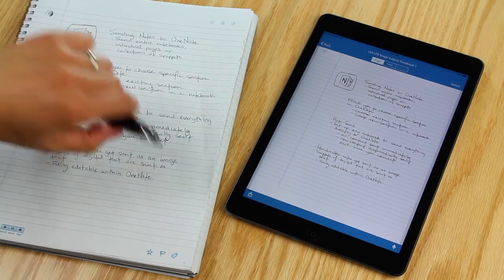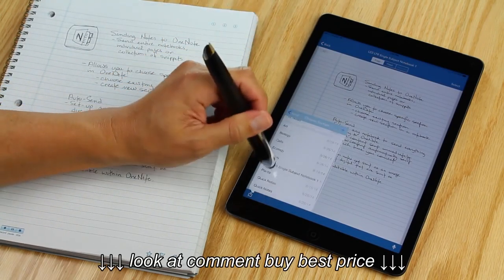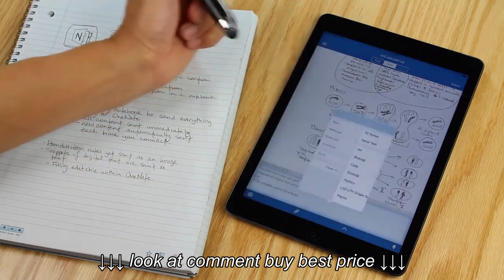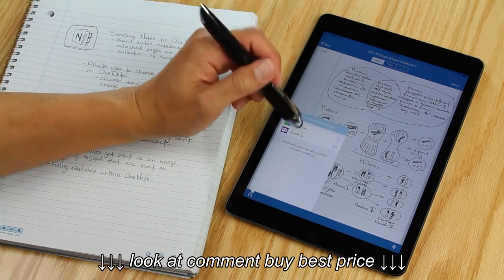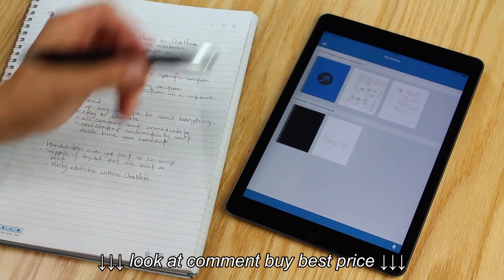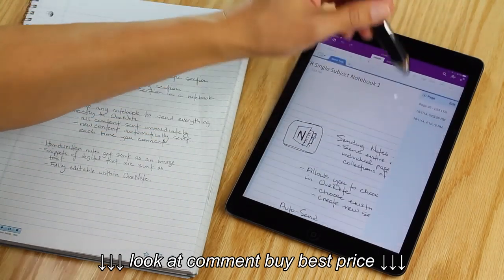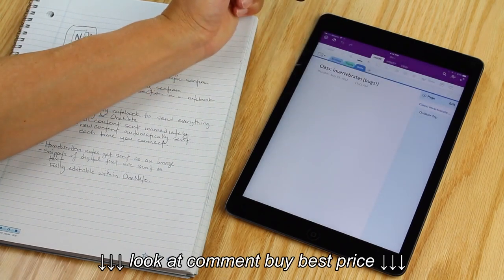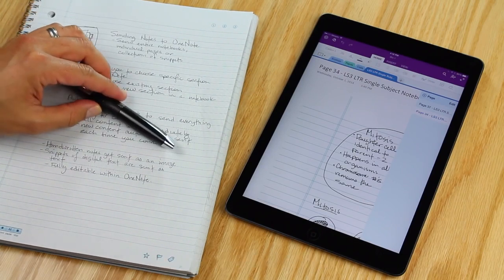The Livescribe 3 smartpen and OneNote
The Livescribe 3 smartpen and OneNote, The Livescribe 3 smartpen and OneNote